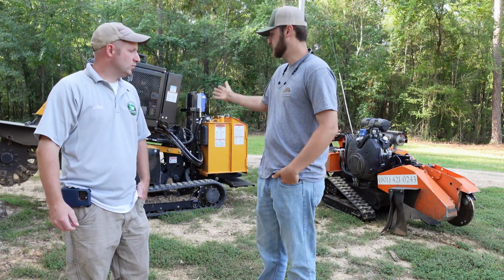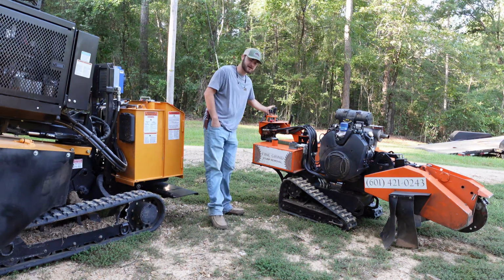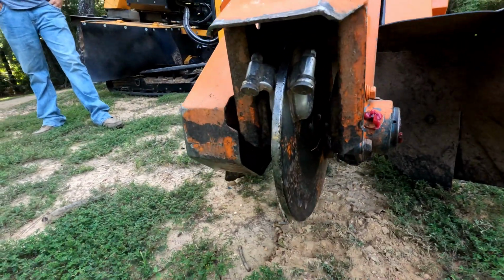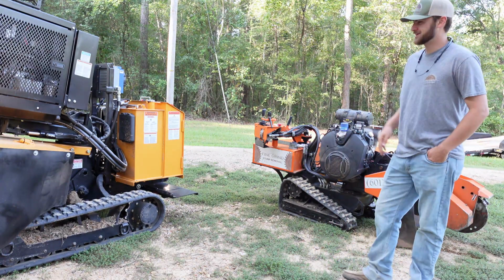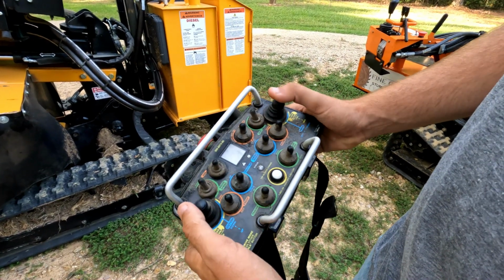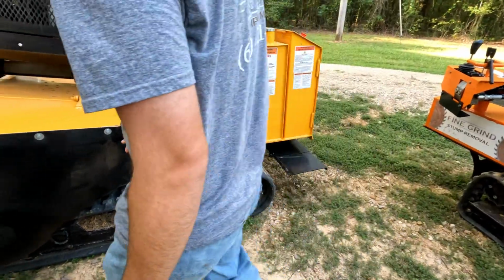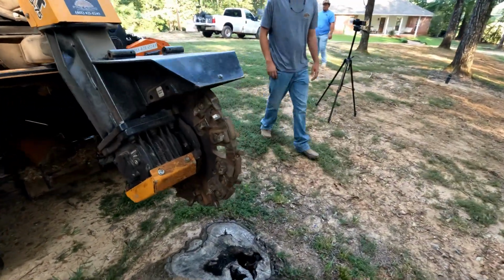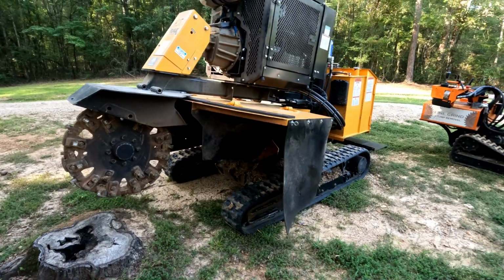A job I didn't even have to do!!//Stump grinding with Bandit Stump Grinders//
Grinding stumps